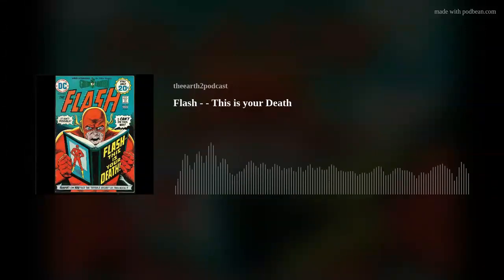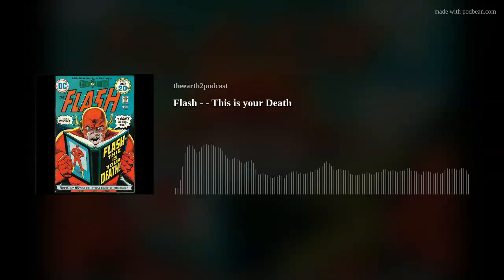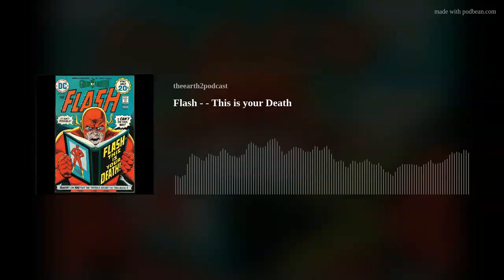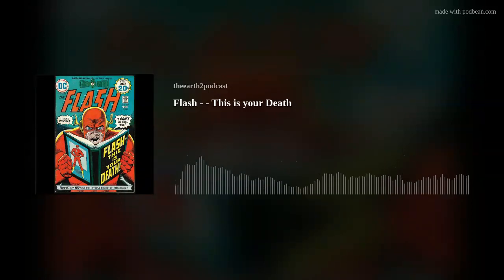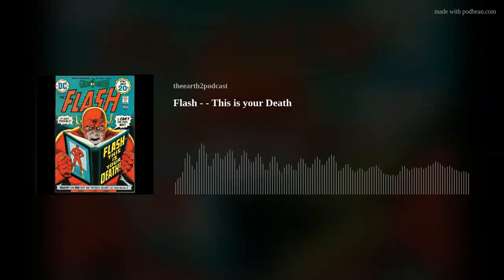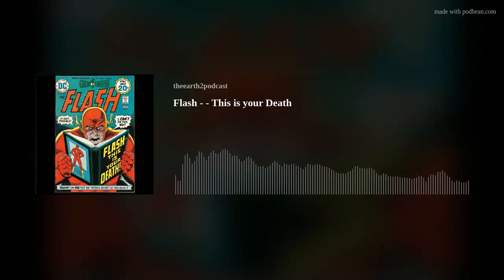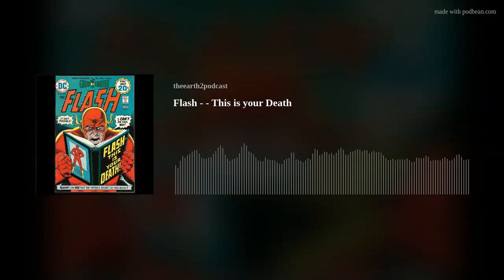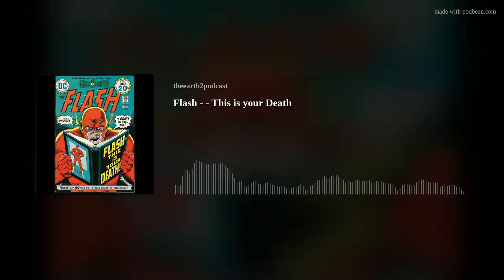Flash -- This is Your Death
A sinister scrapbook depicts the death of the Flash!

Can the Scarlet Speedster outrun his fate?

Join David and Peter this episode to find out!